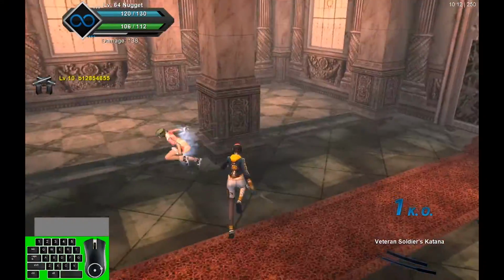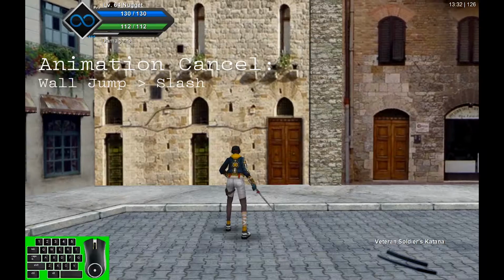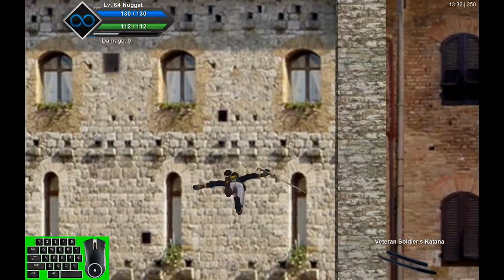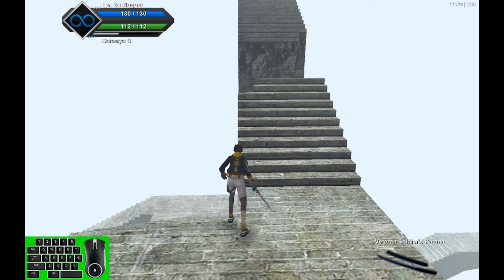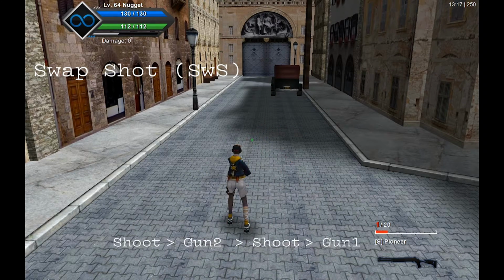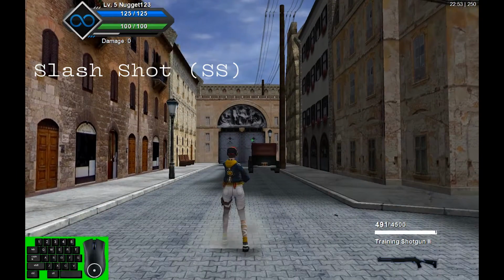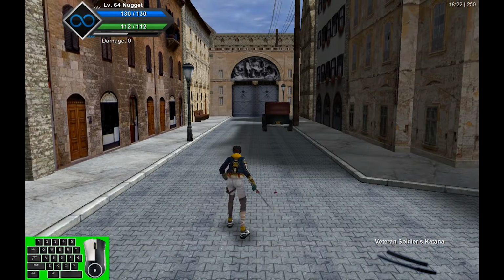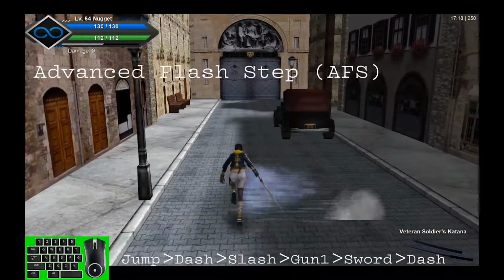Kstyle Fundamentals, Part 1: Animation Cancels, SS, & FS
This video will teach you the basics of K-Style and some simple movements so that new players can have a good mechanical and knowledgeable foundation for developing as a player.

00:13 Introduction
01:23 Animation Cancels
03:24 Wall Climb (WC)
05:10 Weapon Delay
05:37 Swapshot (SwS)
06:57 Slashshot (SS)
08:28 Flashstep (FS)
09:09 Advanced Flashstep (AFS)
09:52 Other Considerations